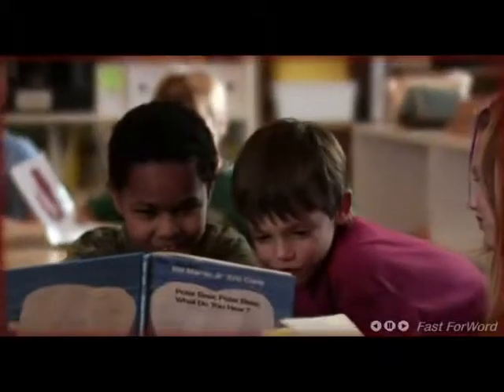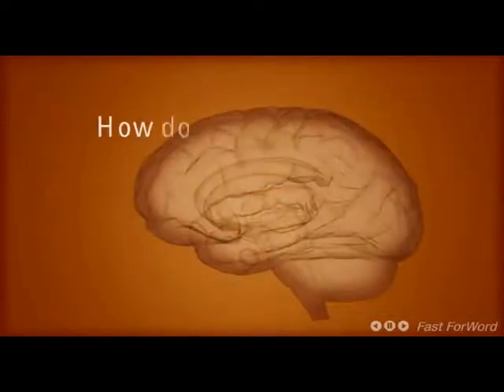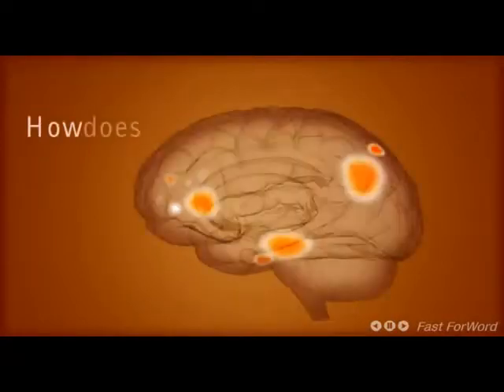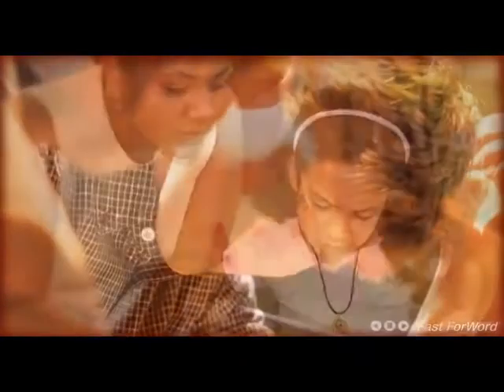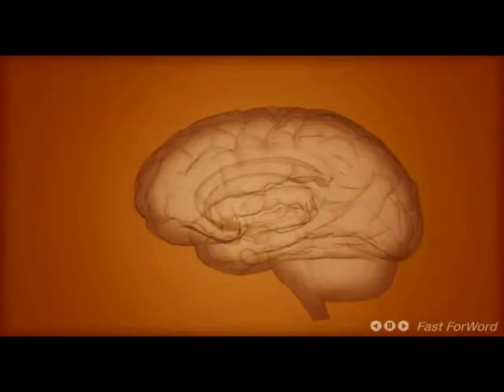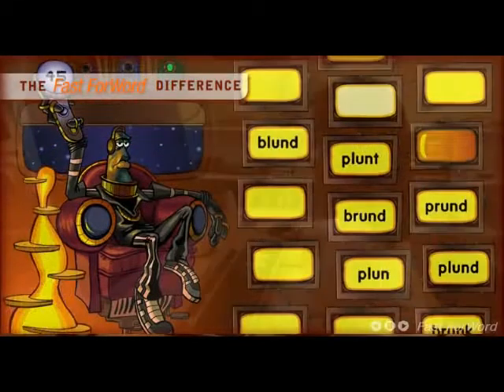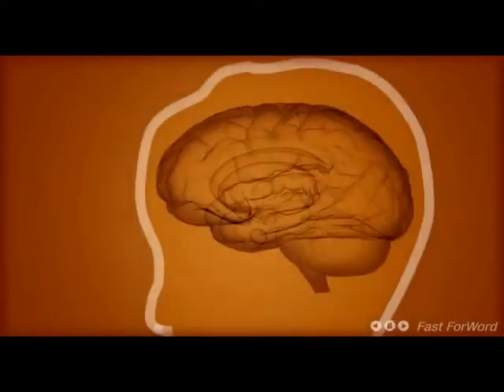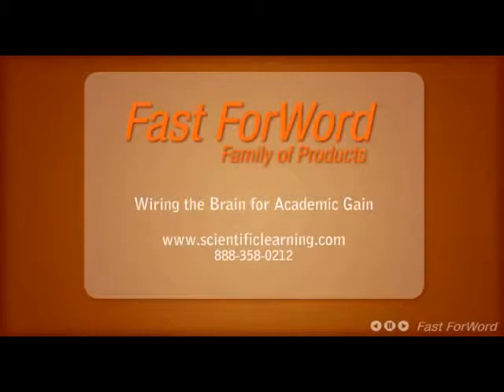The Reading Brain and the Fast ForWord program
How does the Fast ForWord program and the reading brain work? Find out more about how neuroscience is shaping the future of education.